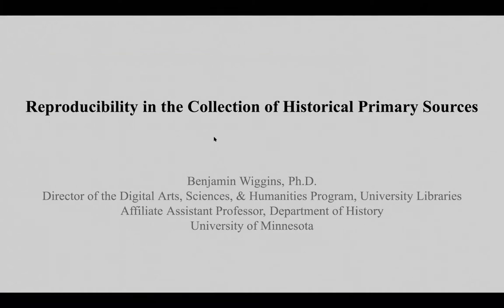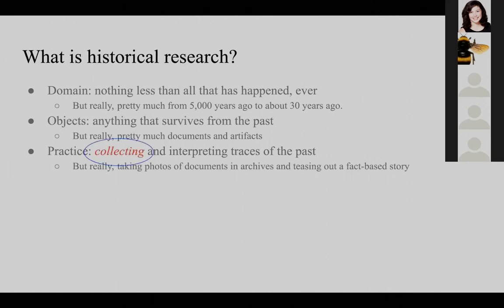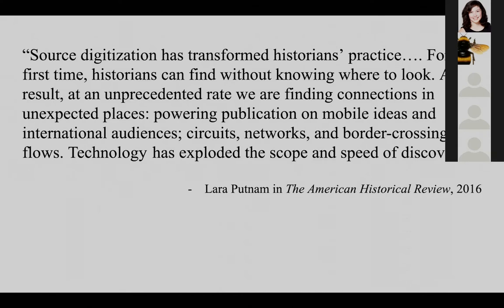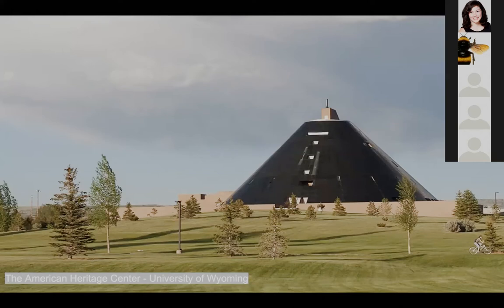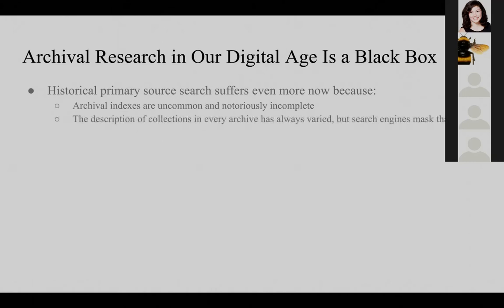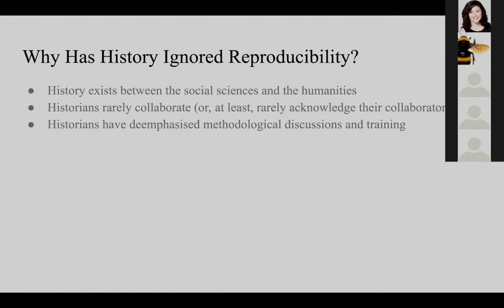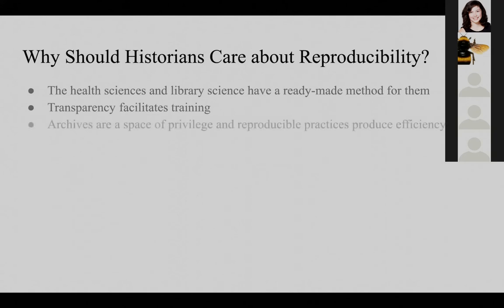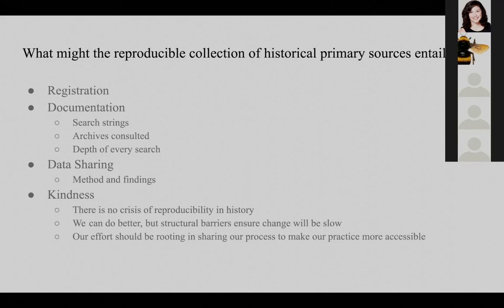Talk 11: Reproducibility in the Collection of Historical Primary Sources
Title: Reproducibility in the Collection of Historical Primary Sources
Speakers: Benjamin Wiggins
Abstract: In a 2016 essay for The American Historical Review, Lara Putnam wrote that "Source digitization has transformed historians' practice…. For the first time, historians can find without knowing where to look. As a result, at an unprecedented rate we are finding connections in unexpected places: powering publication on mobile ideas and international audiences; circuits, networks, and border-crossing flows. Technology has exploded the scope and speed of discovery." As primary sources become more accessible for historians and we become able to consult more material from more archives than our predecessors, the process of data collection in historical research risks becoming even more opaque than it was for our predecessors. Historians—members of a discipline with allegiances to both the humanities and social sciences—have largely ignored calls for reproducibility. However, I contend that at least facets of reproducible research practices are increasingly necessary for historians in order to address the unprecedented access to and volume of sources that we encounter in what Roy Rosenzweig has termed our "age of abundance." In this presentation, I will outline the typical practices of primary-source data collection in the discipline of history. I will then explore which practices from the reproducible research community hold promise for the field, with a special focus on systematizing how historians consult archival materials, reporting "negative" results, and recording the uneven terrain of archival systems as archives and special collections slowly but surely digitize their materials. I invite the community to help me consider what other promising practices for reproducibility in research can and should guide the future of studying the past.